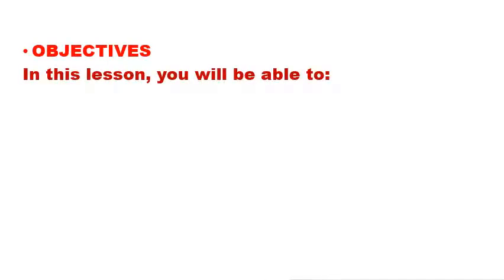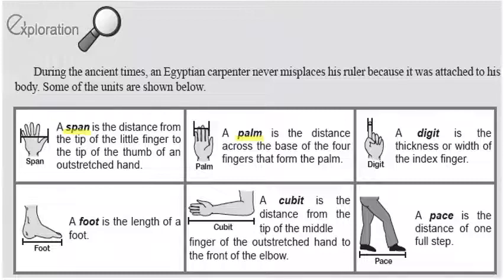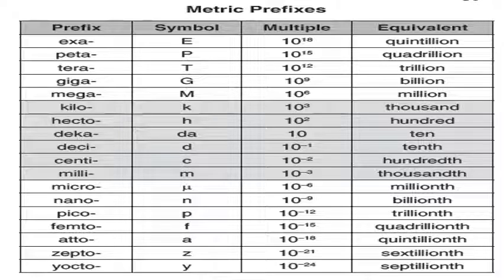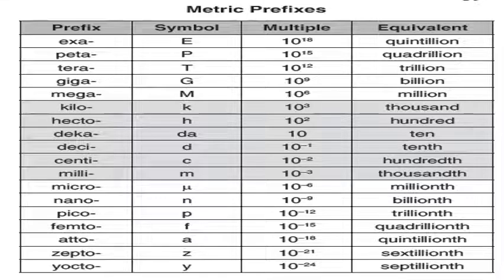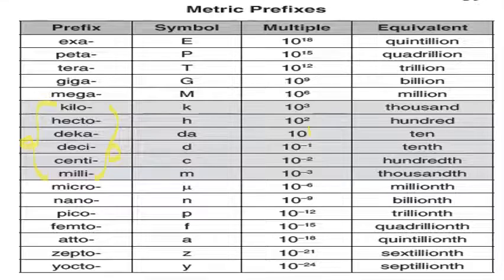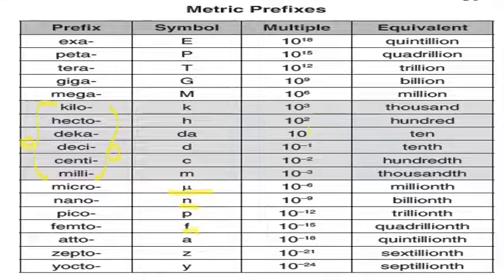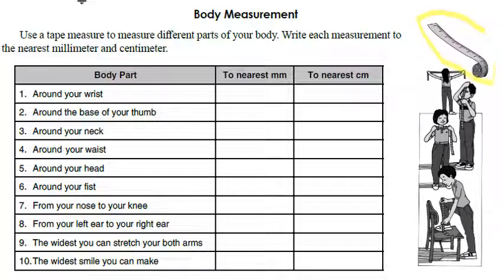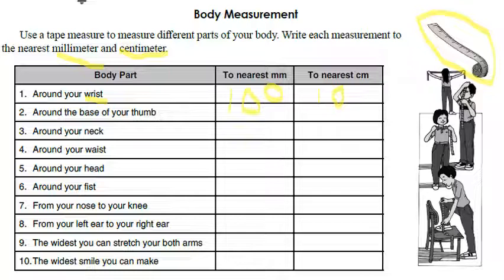math 7 week 11